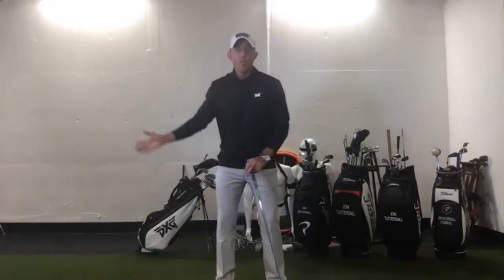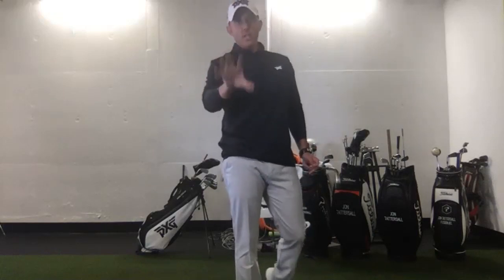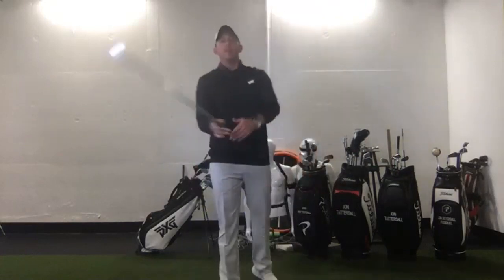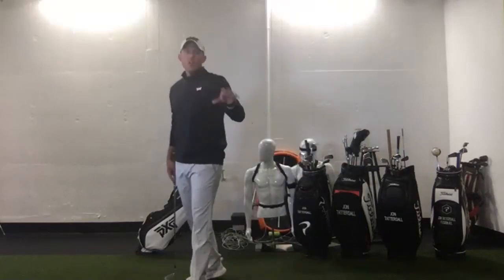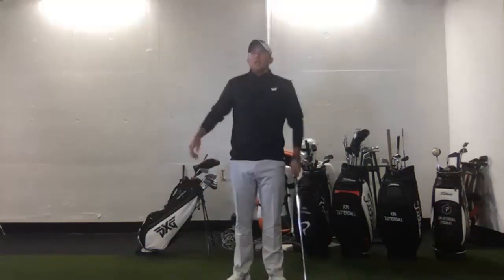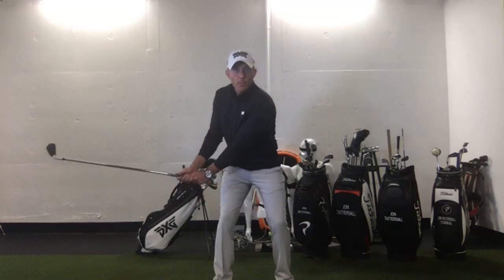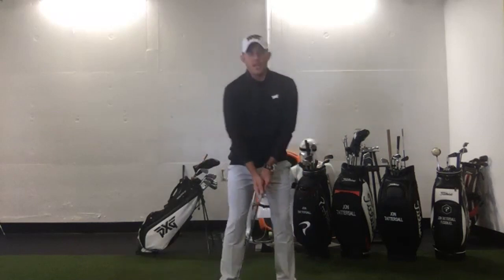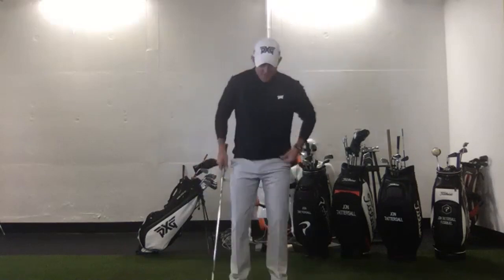Change your golf swing - Indoor, Net, Simulator golf practice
Todays live lesson was broadcast from Fusion Performance ATL.

If you want to change your golf swing, jump off the sofa and follow the steps that performance coach Iain Highfield shares in this video.

Sample our NEW Golf Practice book for FREE!

To purchase our NEW book – Golf Practice, how to practice golf and take your range game to the golf course:

Purchase our Golf Psychology book – OSVEA practical ways to learn Golf’s Mental Game:

Golf Coaches, never stop learning, check out our golf coach education